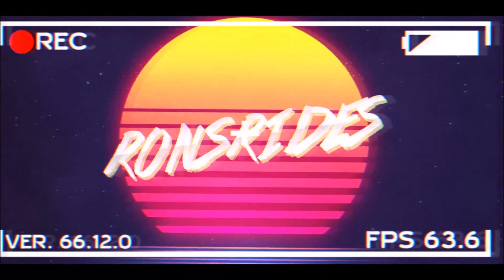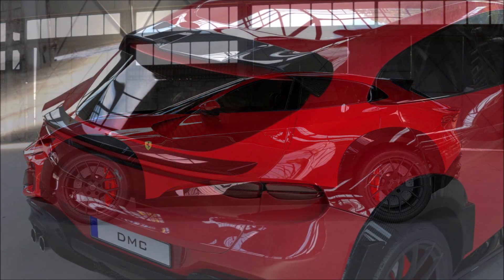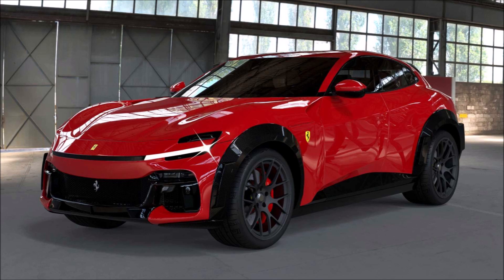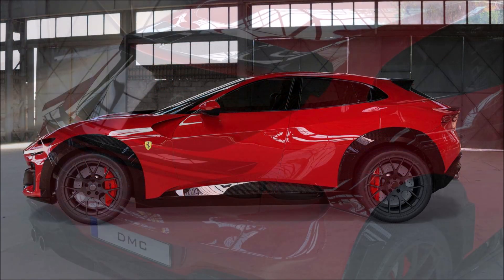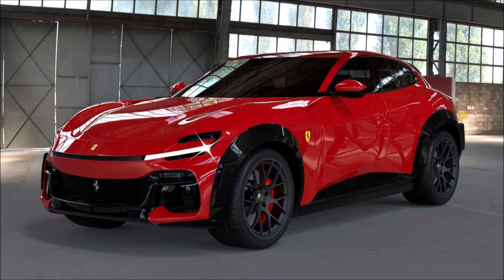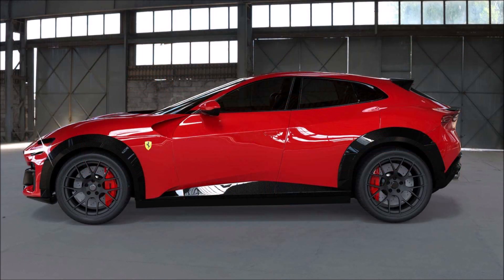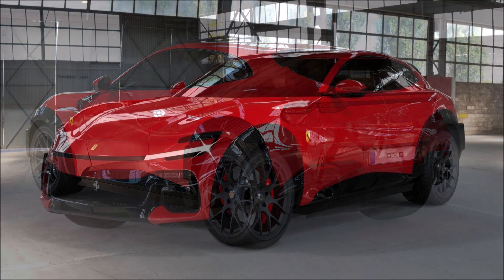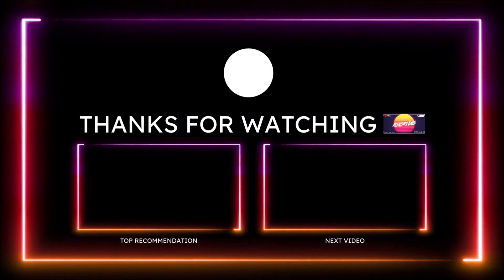Ferrari Purosangue SUV Fuego Carbon Fiber Body Kit By DMC Revealed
The DMC Fuego is revealed as first aftermarket body kit for the Ferrari Purosangue. Thanks to a titanium exhaust, it's also louder.